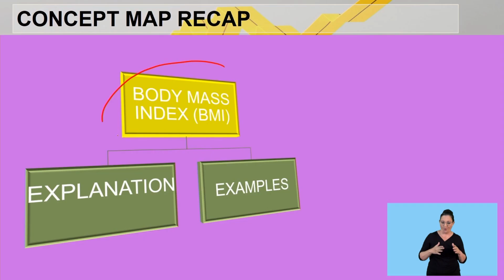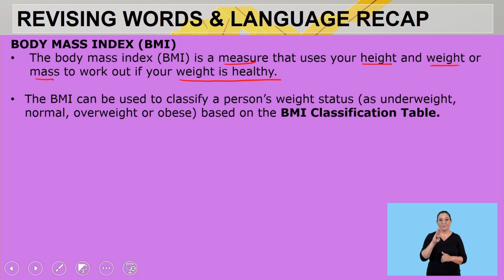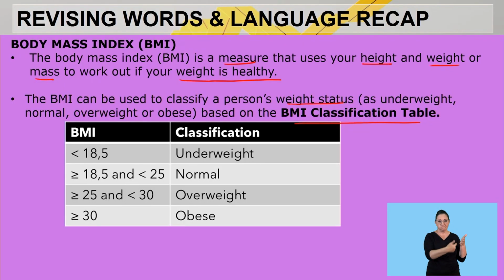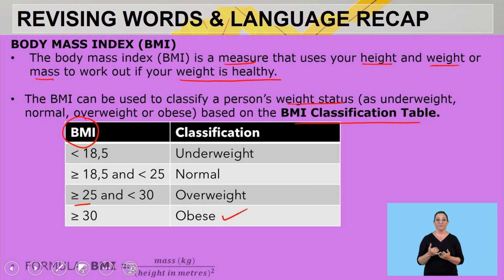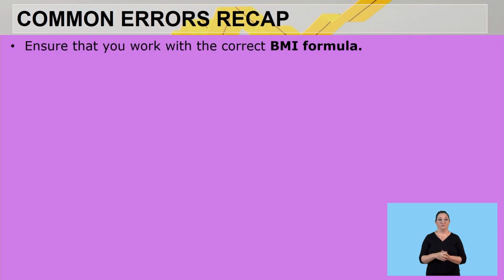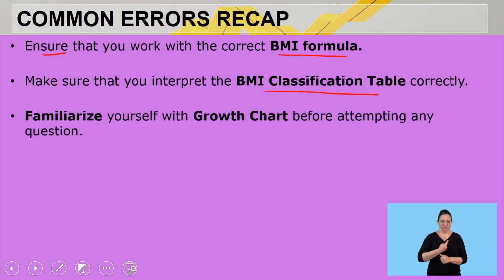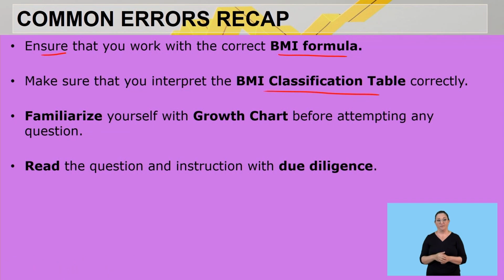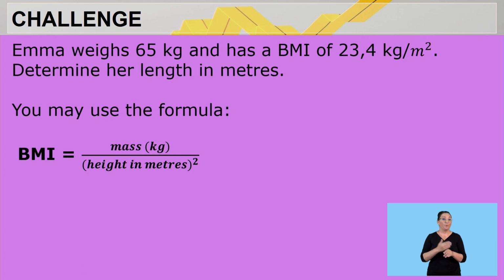Maths Literacy Grade 12 Body Mass Index Video 2 Segment 3